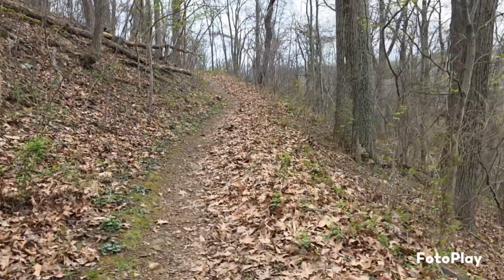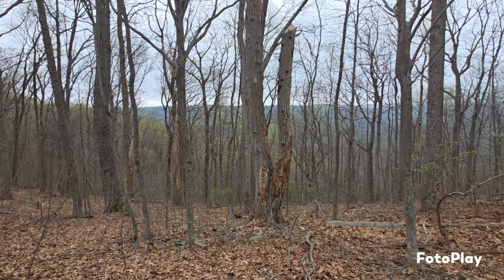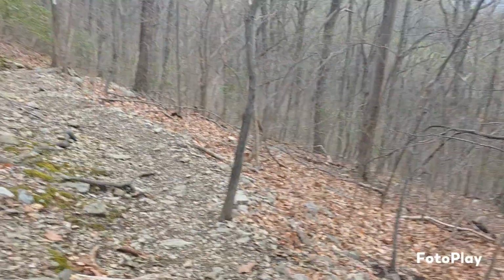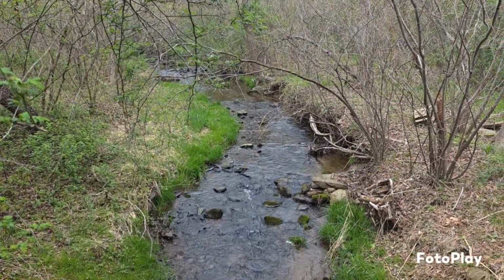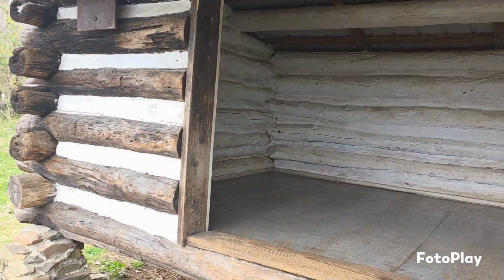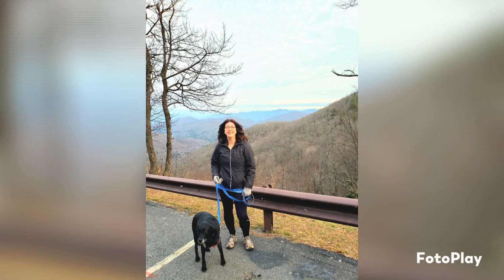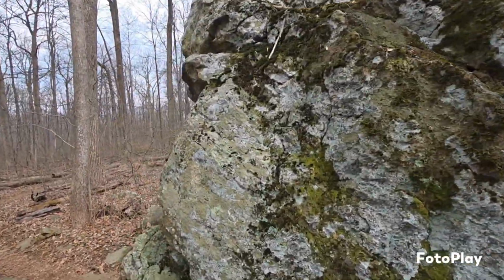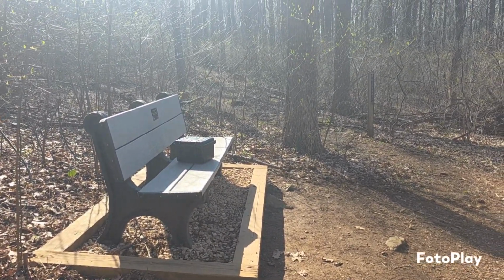Virginia Appalachian Trail - Fiery Run Road to Ashby Gap